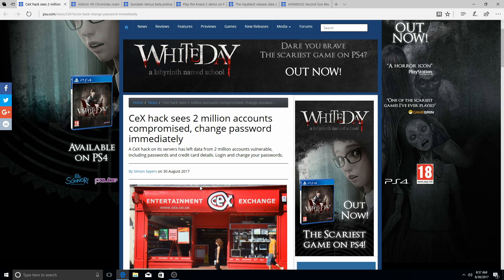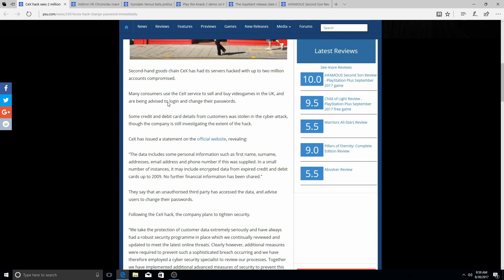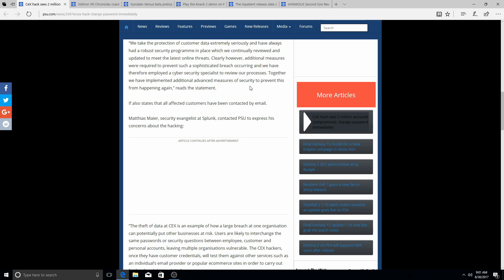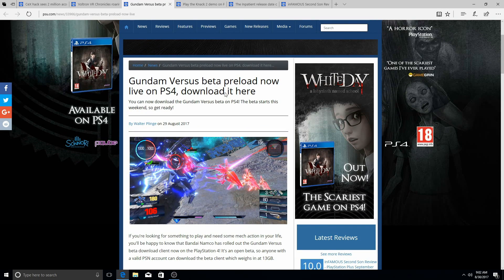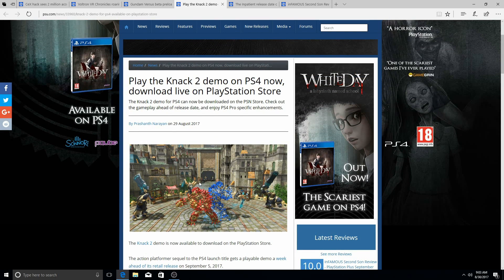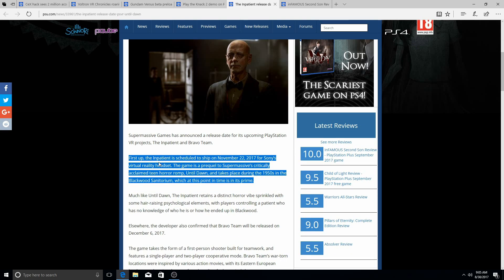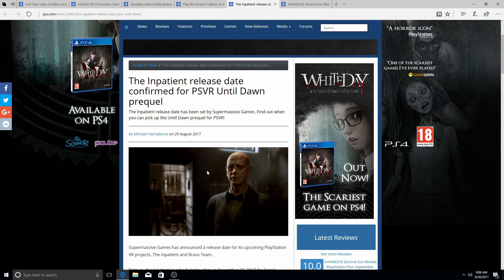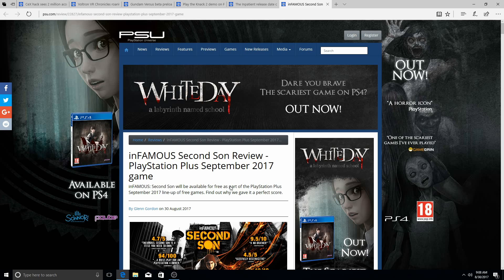PlayStation Plus September 2017 game Leaked - Playstation News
Play the Knack 2 demo on PS4 now, download live on PlayStation Store: